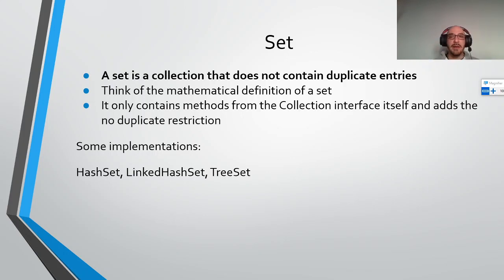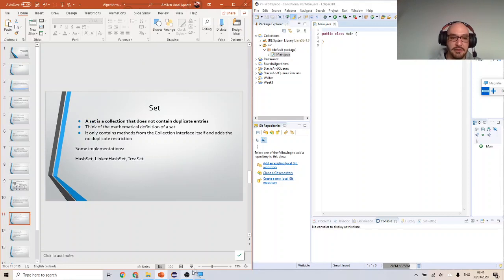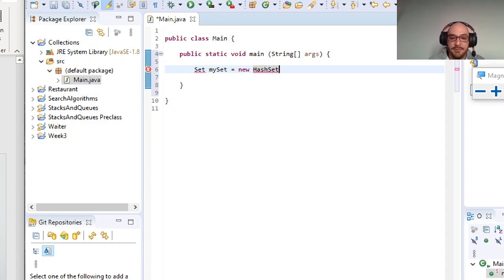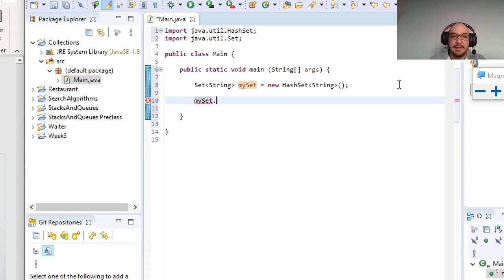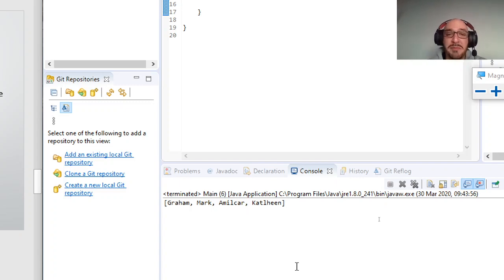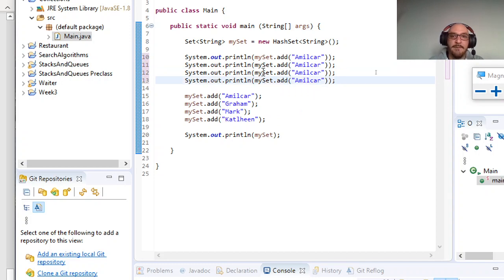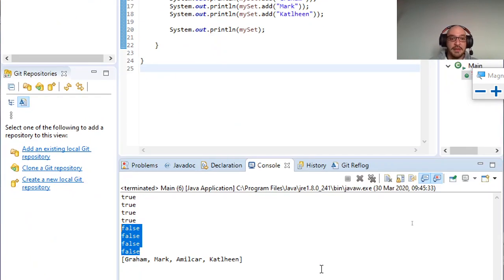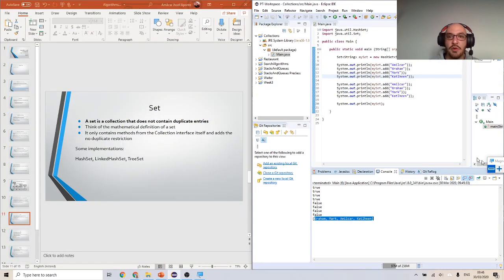Collections Part 2